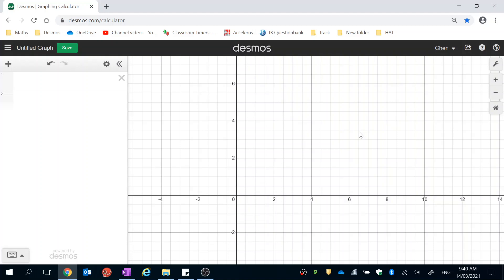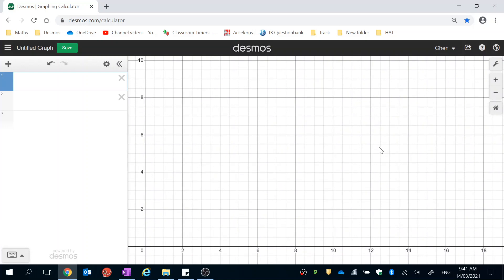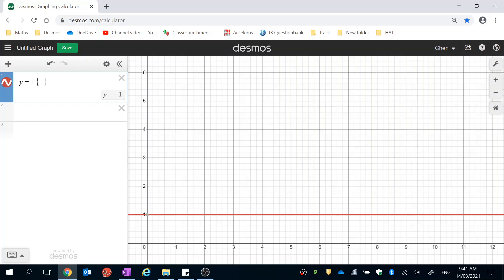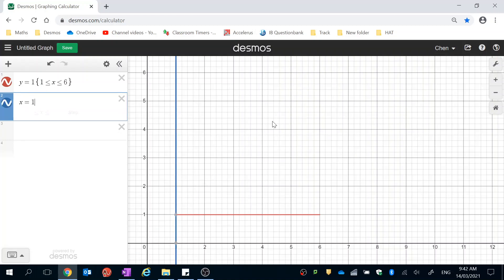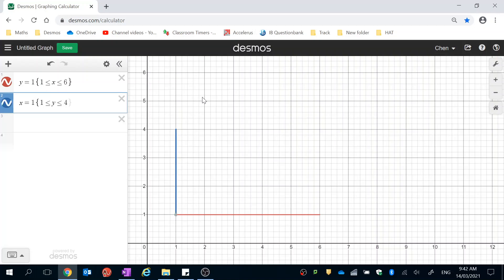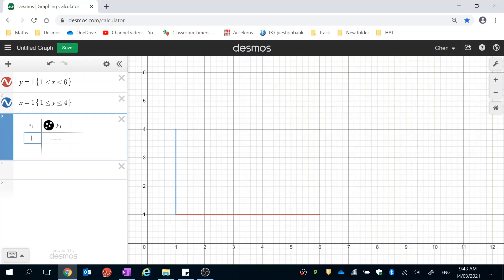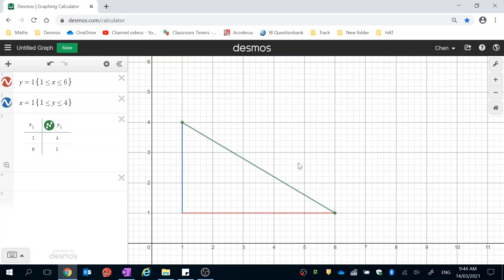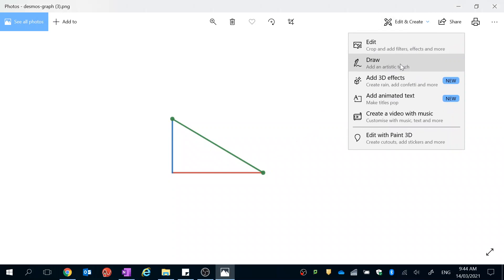Creating Basic Shapes in Desmos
How to create basic shapes in Desmos using straight lines